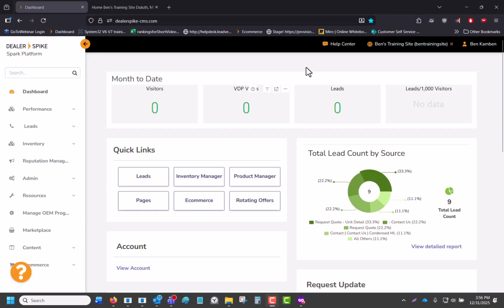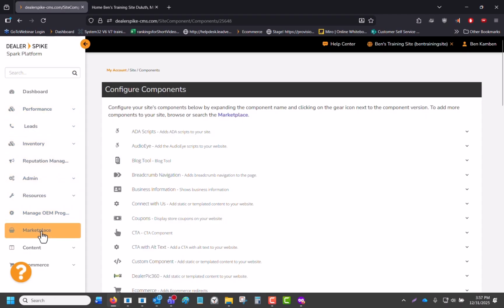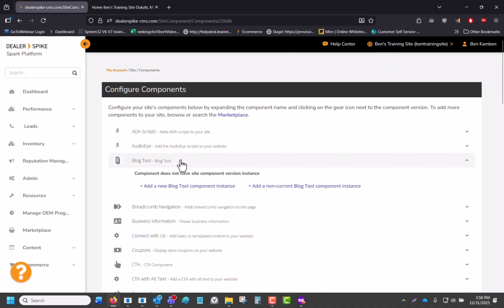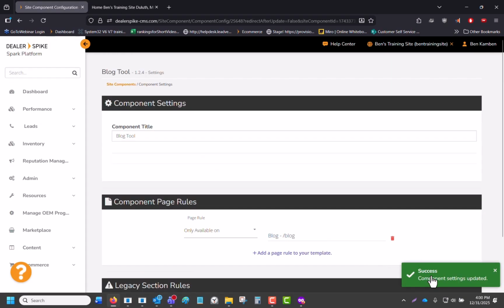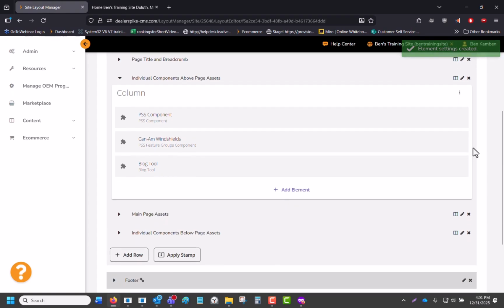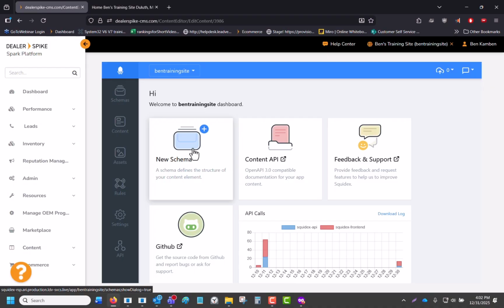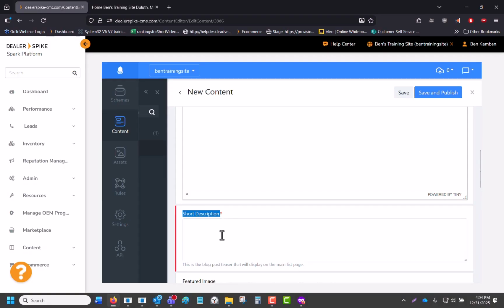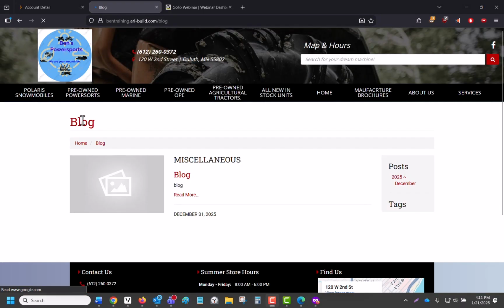How to set up the blog tool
Learn how to activate and use Dealer Spike's SEO boosting blog feature